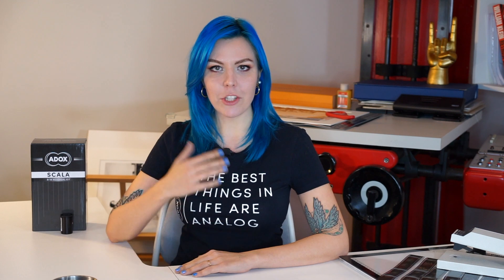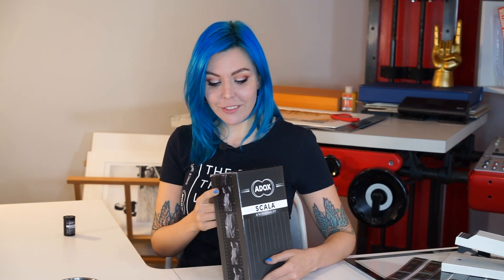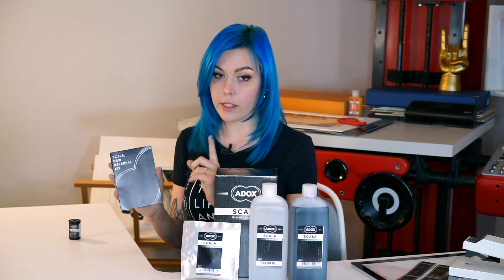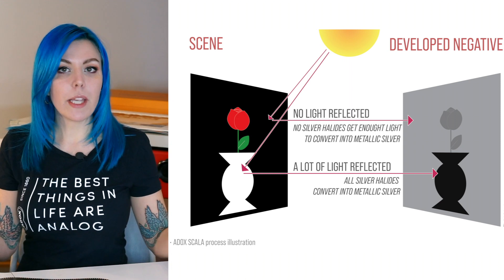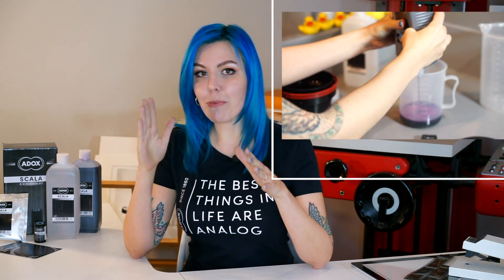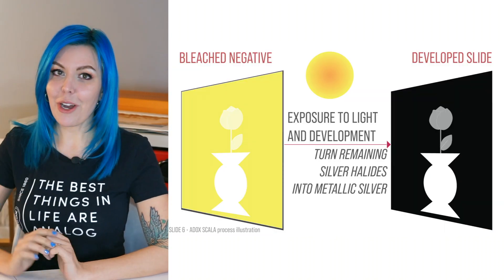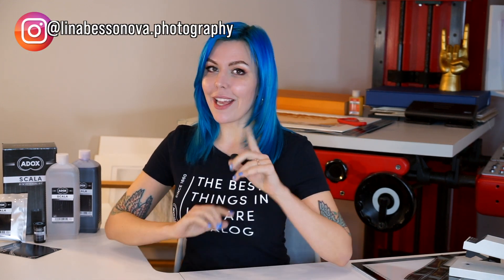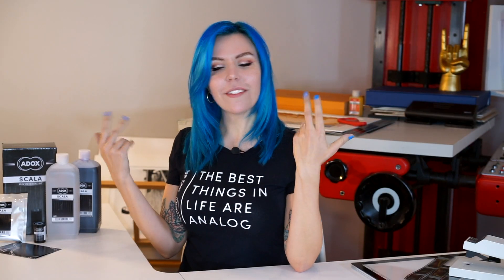Adox Scala B&W Reversal: How It Works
35mm slides are magic! Talking about the new Adox Scala B&W Reversal kit & my experience. Explaining in detail how normal film development works, and how the magic of reversal happens! And showing some slide shots from the most beautiful city of Florence. Without tourists, but with the ever-present incredible light.